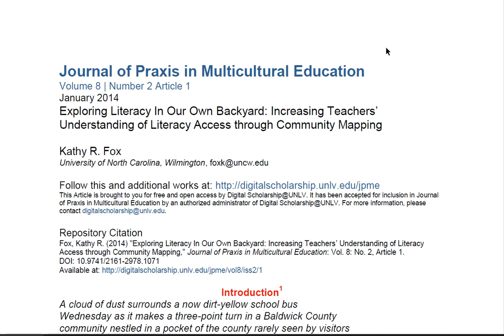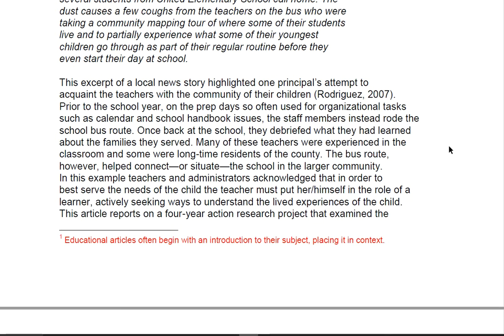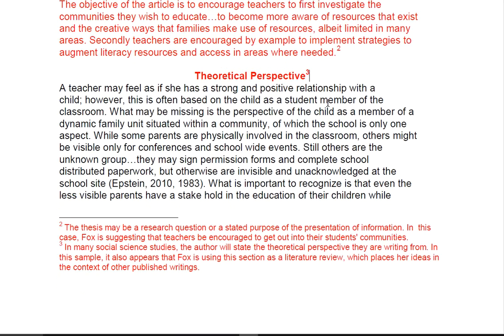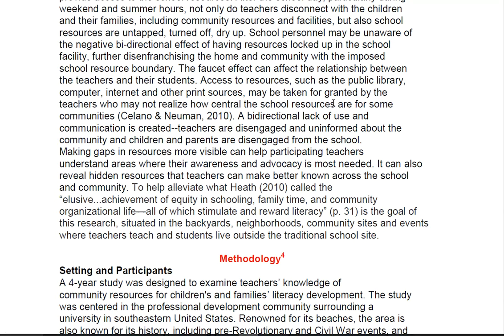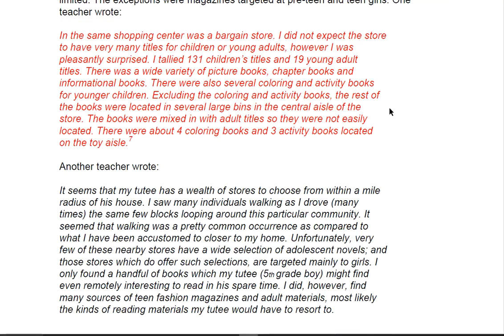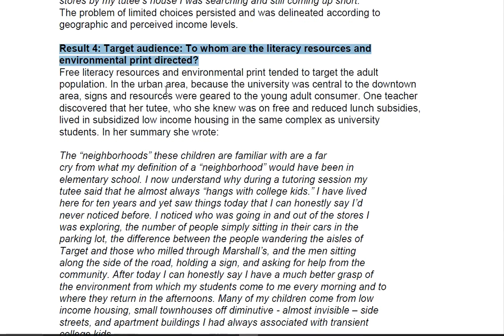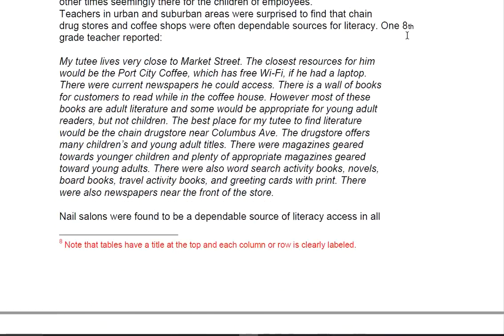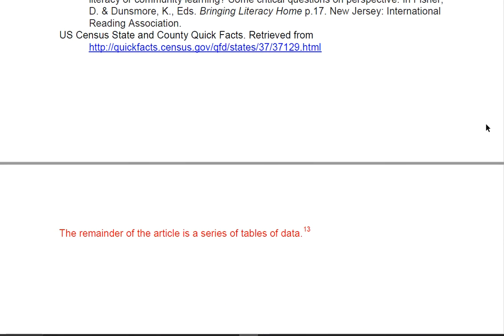how to read a social sciences article